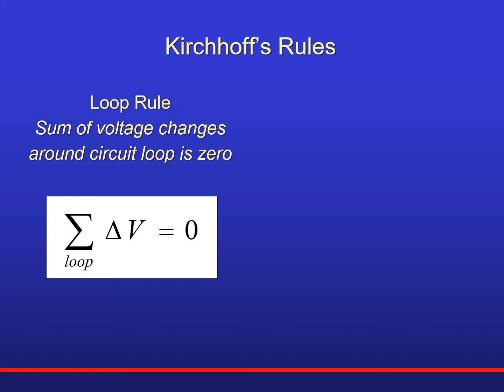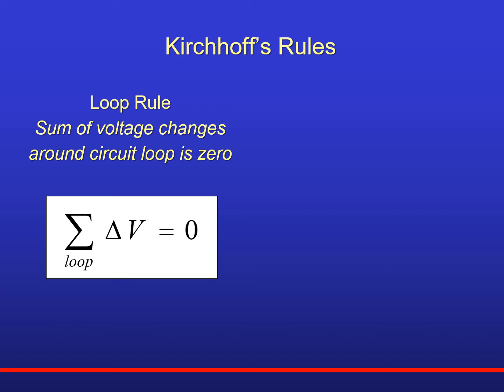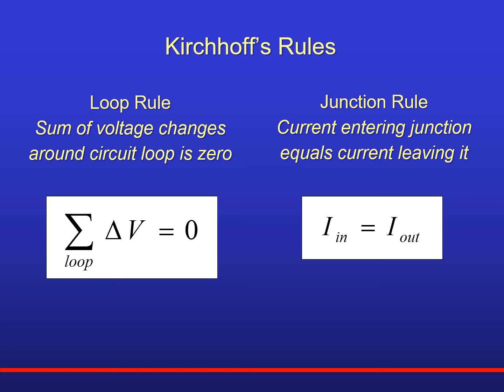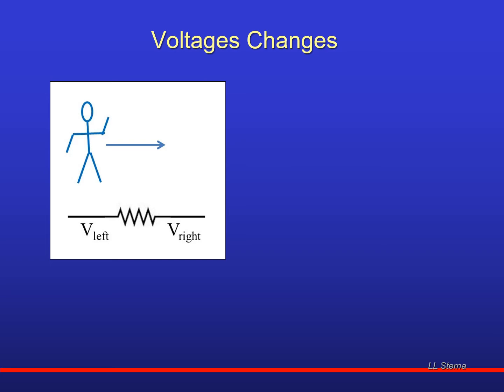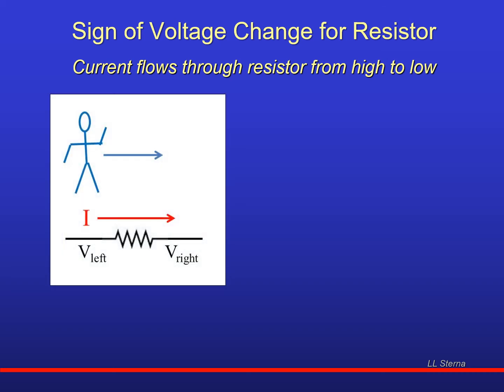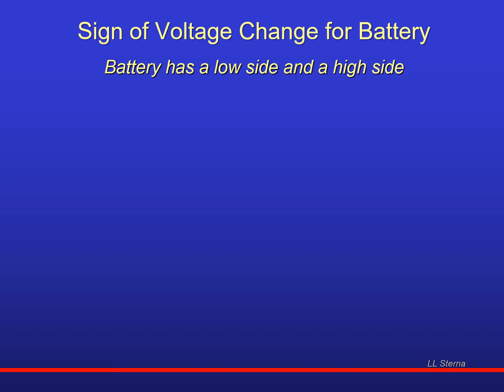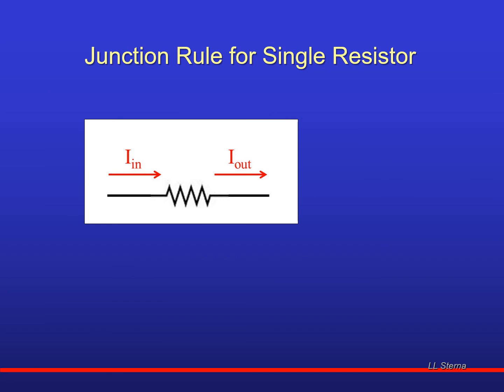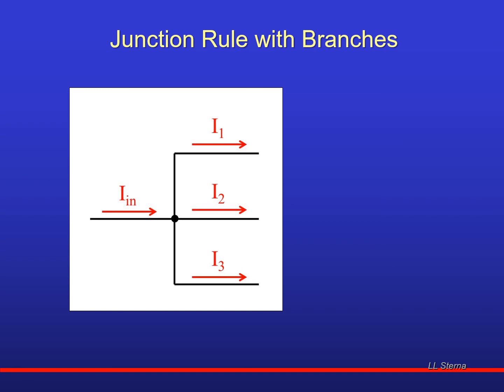Kirchhoff's Rules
This video introduces the Kirchhoff loop rule for voltage changes in a circuit and the Kirchhoff junction rule for current. The video takes time to carefully explain how voltage changes are reckoned for resistors and DC supplies, and then it explains what is meant by a junction. These topics are treated in section 21.3 of OpenStax College Physics.